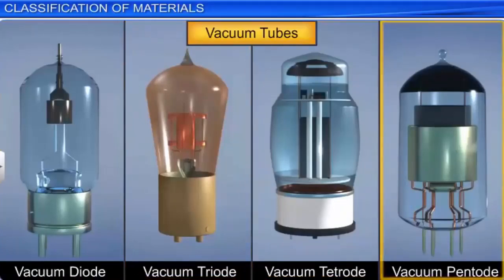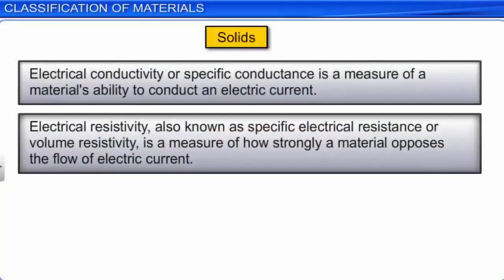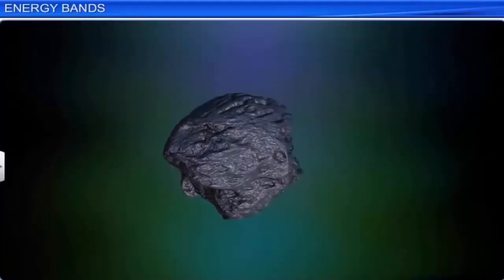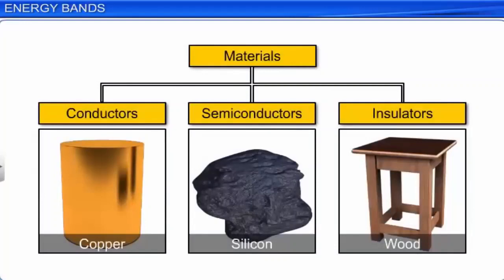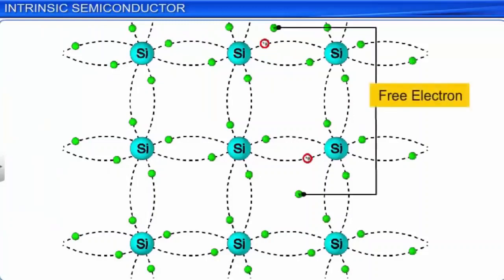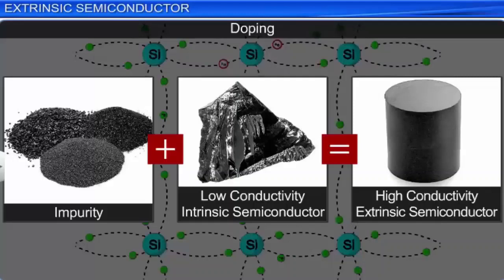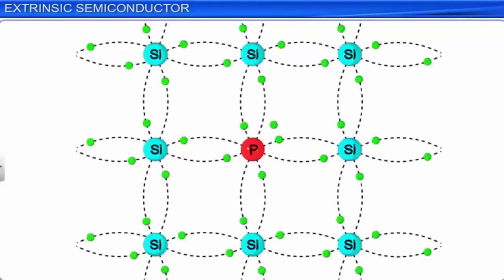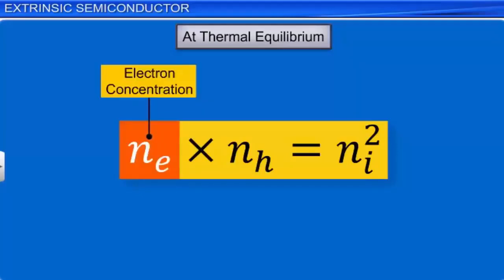14. Semiconductor Electronics Part 1(1)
14. Semiconductor Electronics Part 1(1)